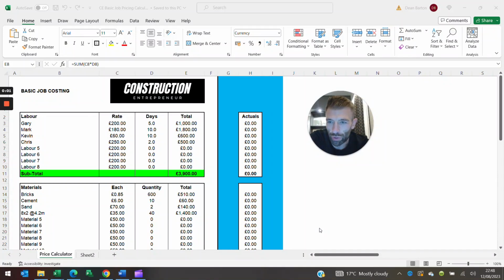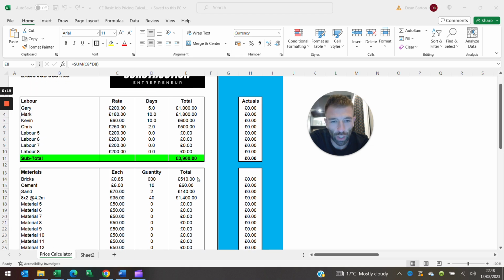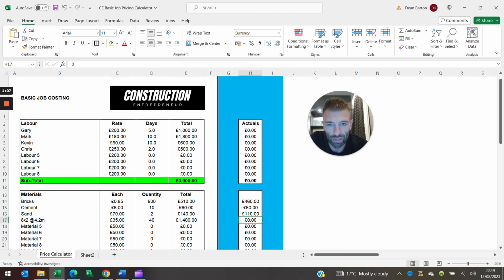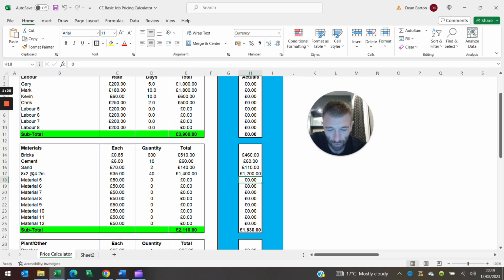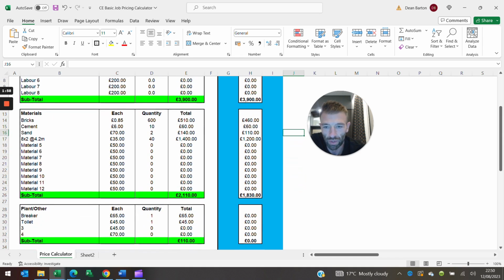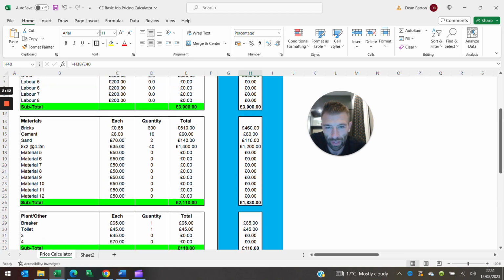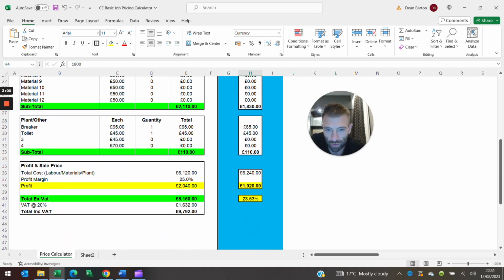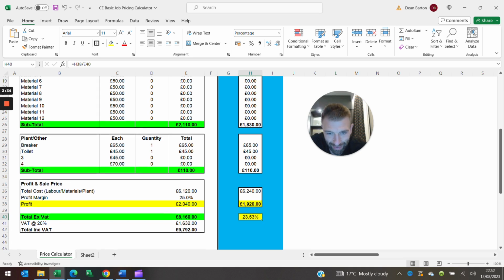How to track costs on a simple construction project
If you've just met me, my name is Dean Barton. I'm a regular bloke from the UK who started on the tools, figured some stuff out, and today I invest in construction / trade businesses to grow and exit for a profit.

But let's get real, it's the internet and I could be anyone.